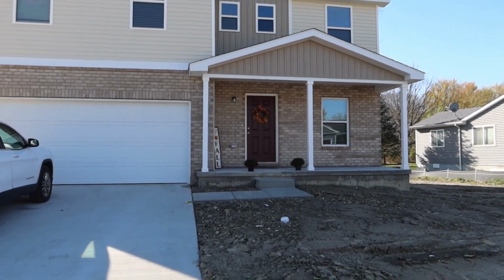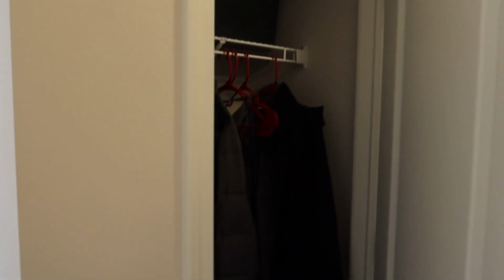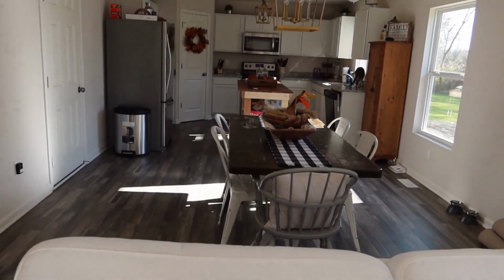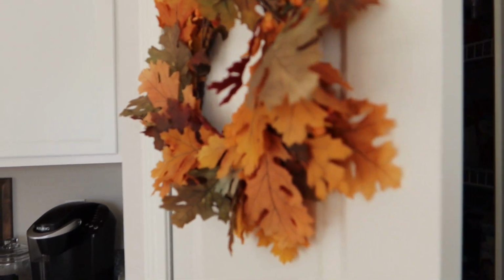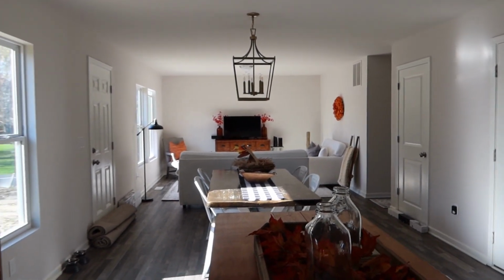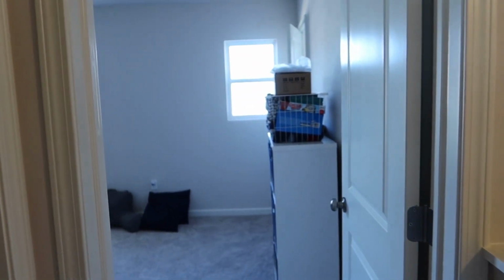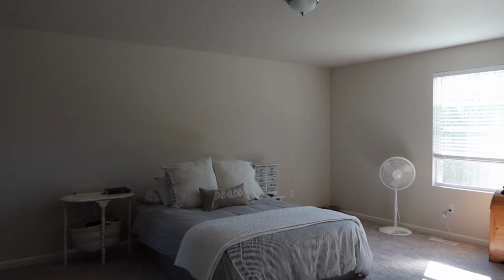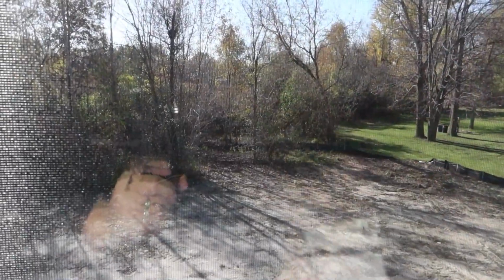We Moved / New House Tour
Hey guys we finally moved!!  Come with me as I give a tour of our new home.